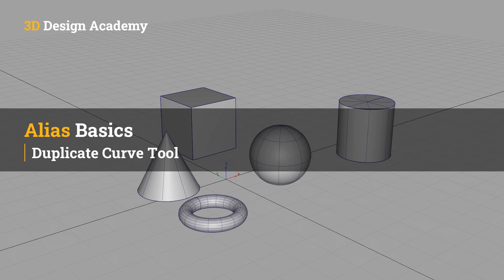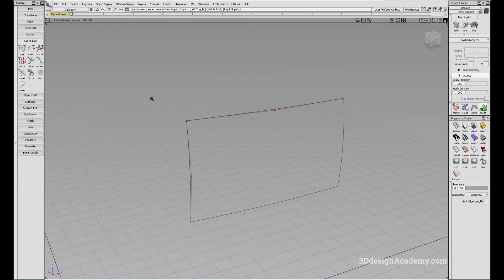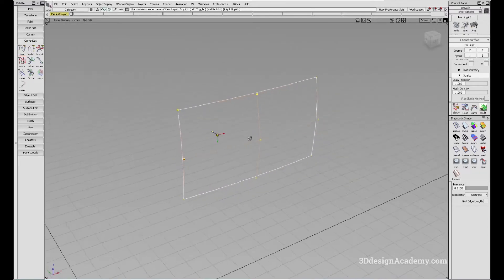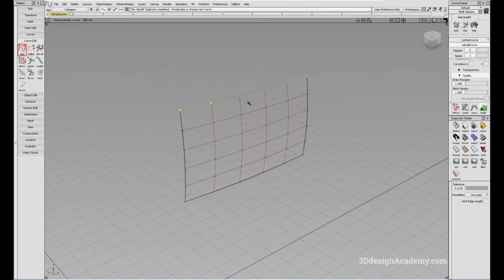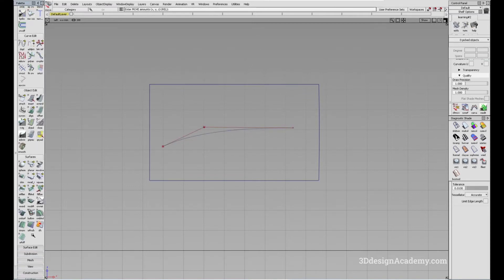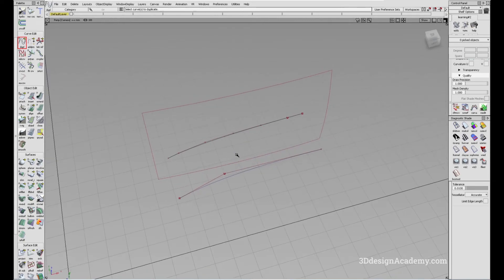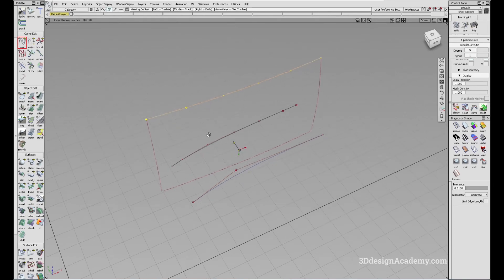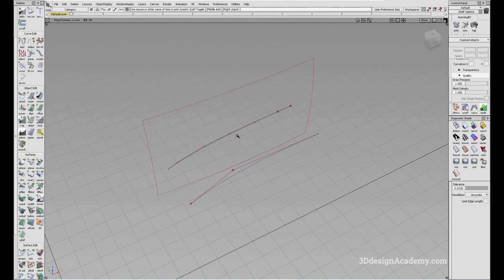Autodesk Alias Basic Tutorials 48 - Duplicate Curve Tool